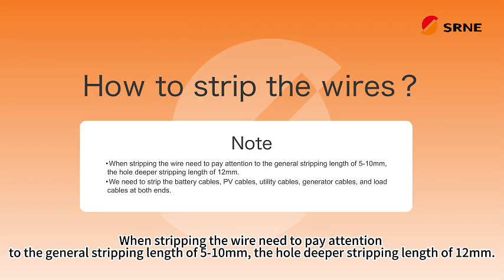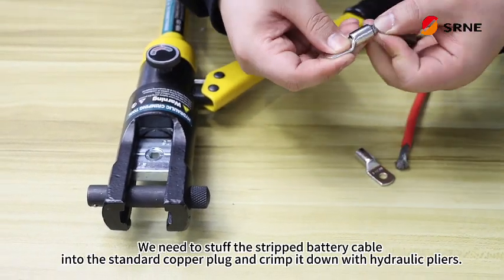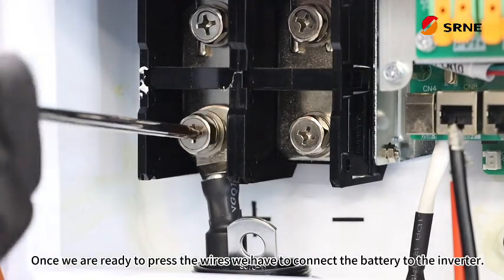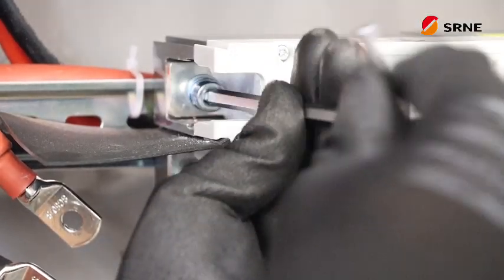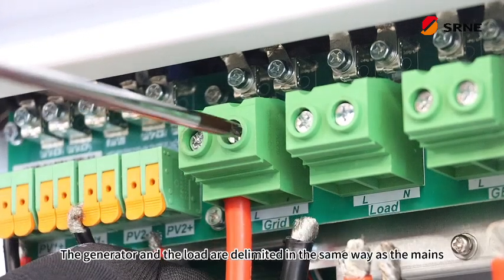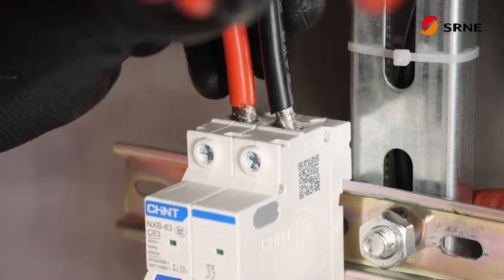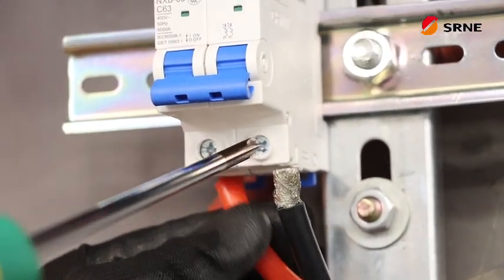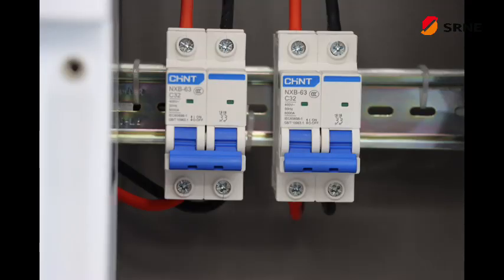HESP Series Installation Guide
HESP Series Hybrid Solar Storage Inverter

1.Compatible with 48V storage batteries
2. 2 efficient, independent MPPT ports
3. Separate generator port
4. Support AC-coupling
5. Support time-slot function for peak-valley
6. IP65 waterproof protection degree